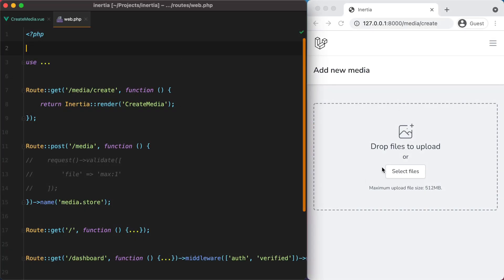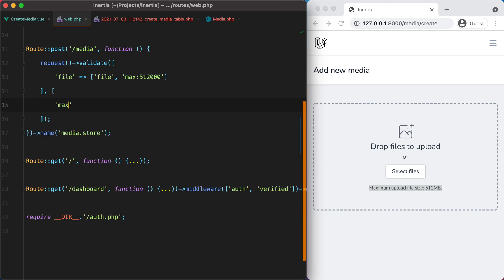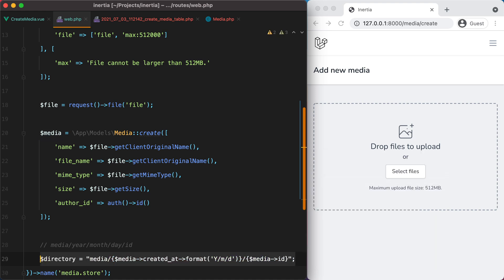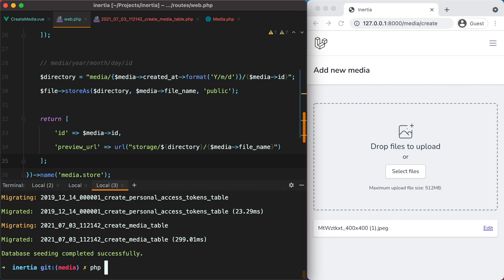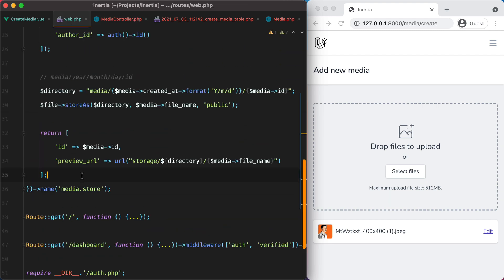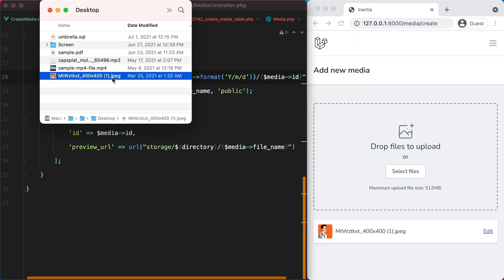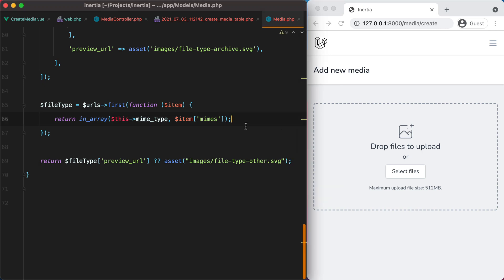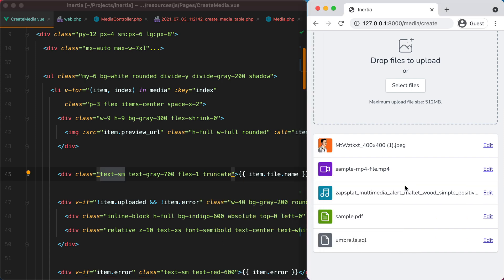03. Storing files and displaying preview thumbnails